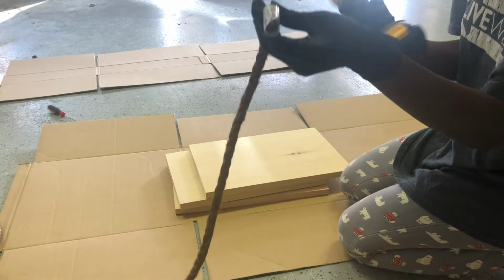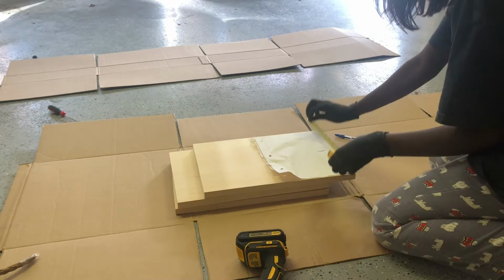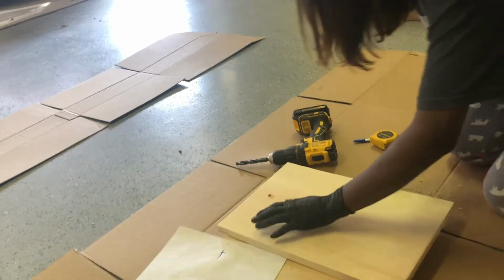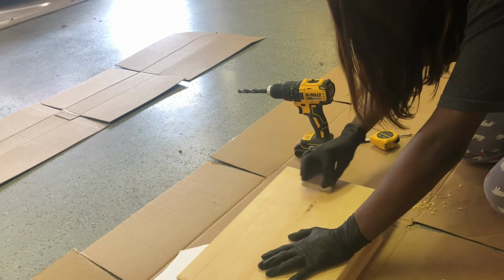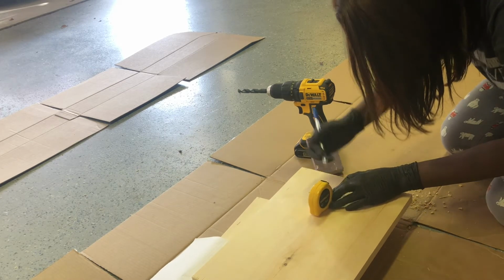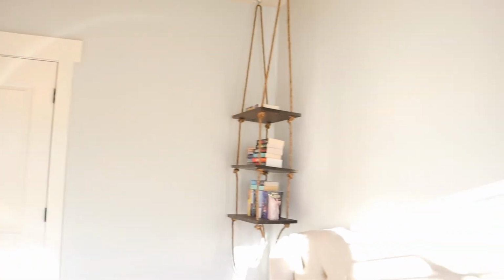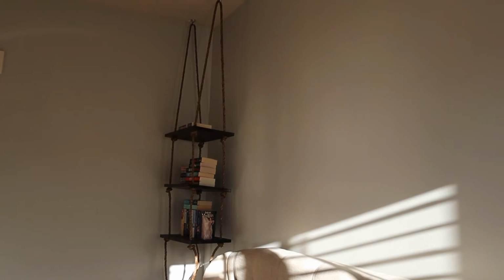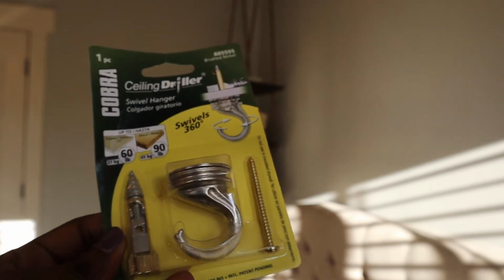Easy DIY FLOATING SHELVES Under $300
Hi Everyone!
I decided to film tidbit of my DIY floating shelves, unfortunately this was also the day that my camera got overheated and so I lost a lot of footage. I did my best to piece what I have together at the moment. Can you believe I was able to do this under $300?!